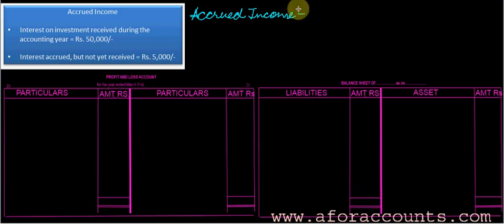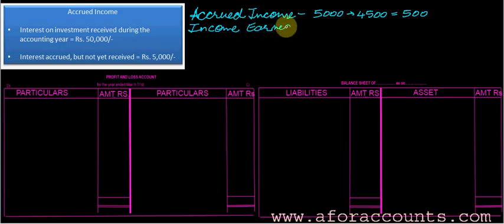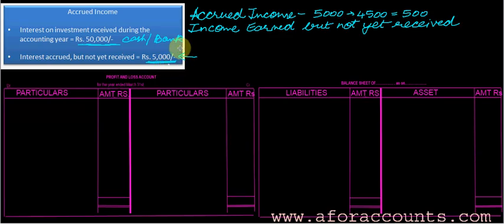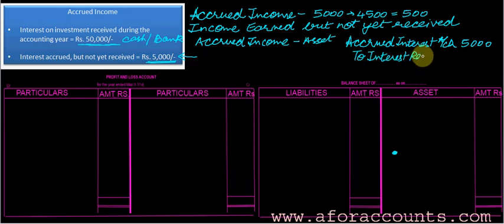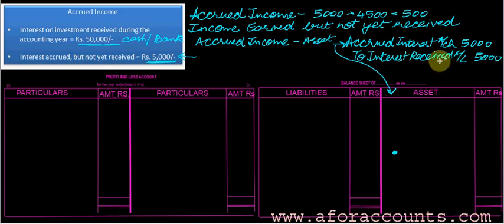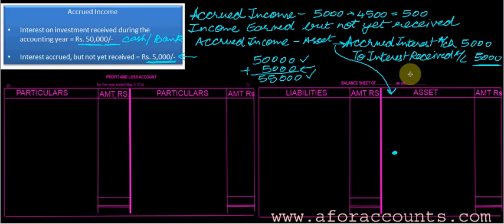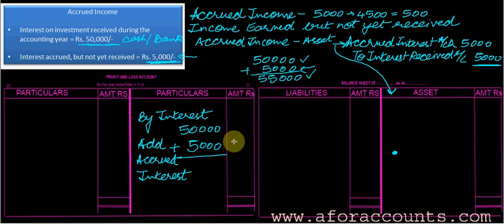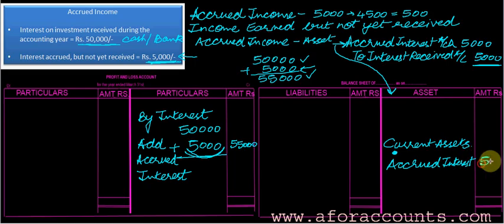14.3 Adjustment entry for Accrued Income (Advanced Final Accounts)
Adjustment entry for Accrued Income (Advanced Final Accounts) - by AforAccounts.com